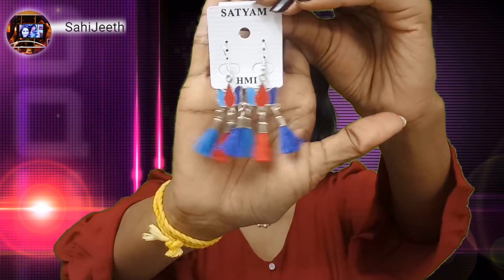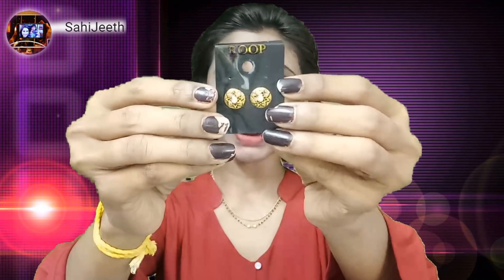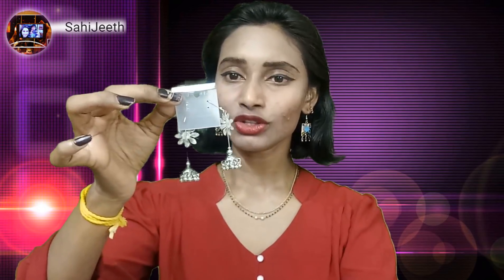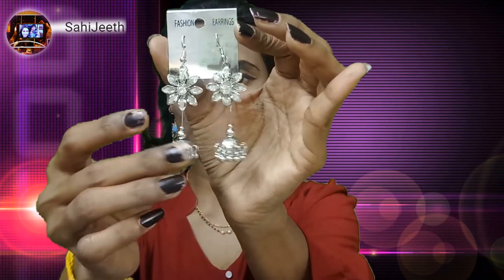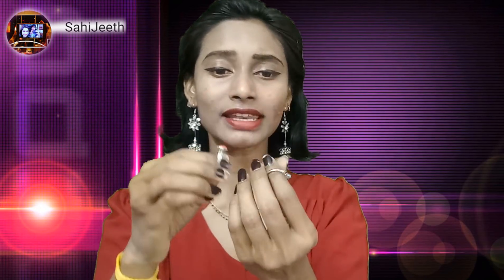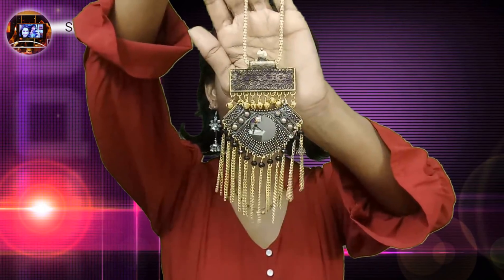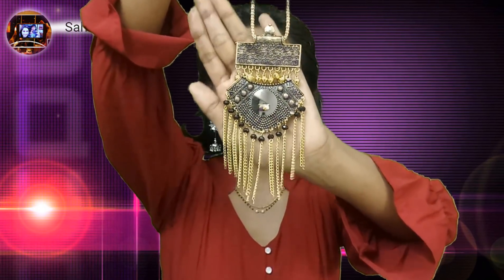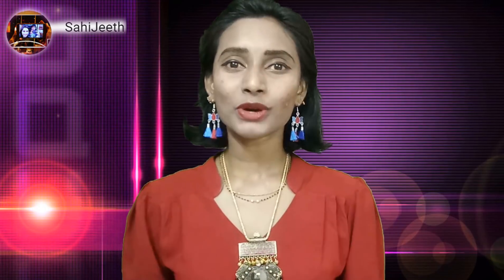THE KITTYS TRINKET BOX JANUARY 2018 | Unboxing & Review | SahiJeeth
Hi My dear lovely ladies,

In this episode, I came up with Kitty's Trinket January Subscription Box.
The Kitty's Trinket Box is a Jewlery Subscription Box in India which provides contemporary and ethnic jewlery.

This is a Jewlery Box priced at 399, with shipping.

I came up with Kitty's Trinket Subscription Box.

Options to choose from

How many?

7 pieces of jewlery

Price?

₹399

Shipping?

NO

Type of jewelry?

Contemporary

What's new?

Subscription Plans
1 month, 3 months, 6 months

ROPOSO: SahiJeeth